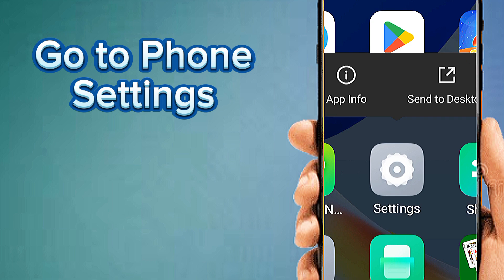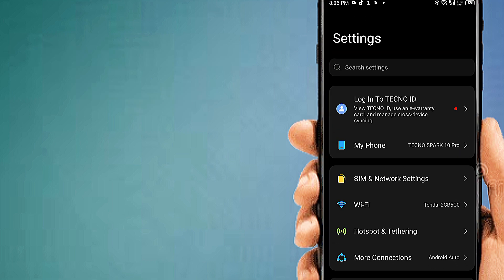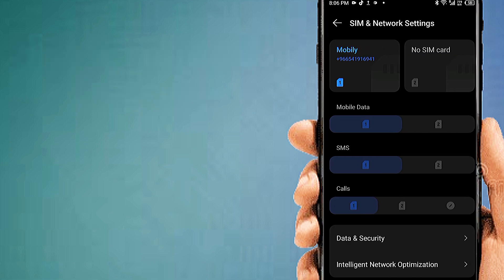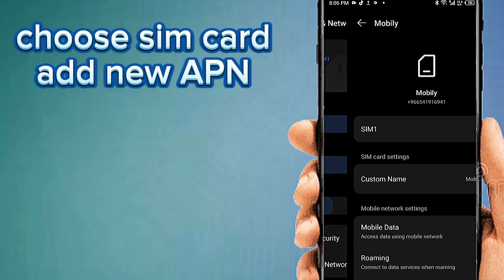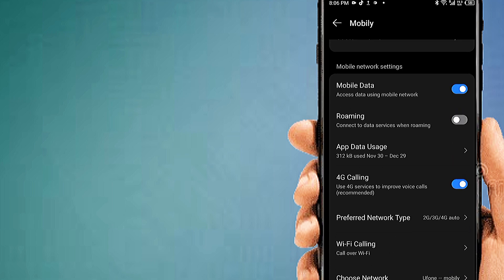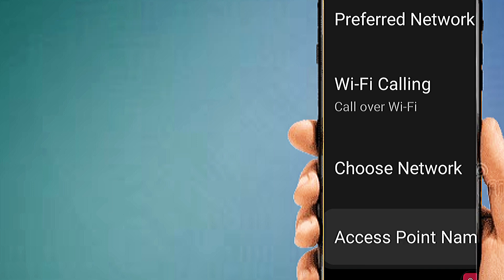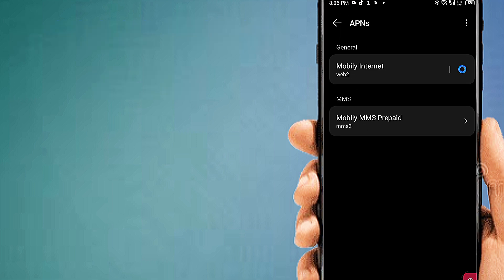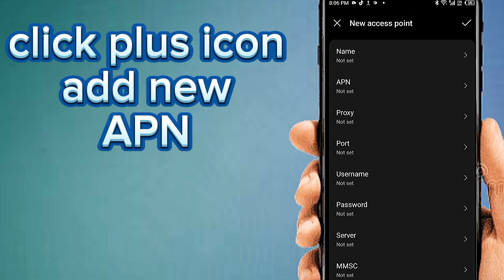Convert 4G to 5G Speed | Boost Internet Speed with This APN Trick!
Want to experience 5G-like speed on your 4G network? In this video, we reveal the best APN settings and secret tips to boost your internet speed for faster browsing, streaming, and gaming. Works on all major carriers! Watch now and supercharge your connection.